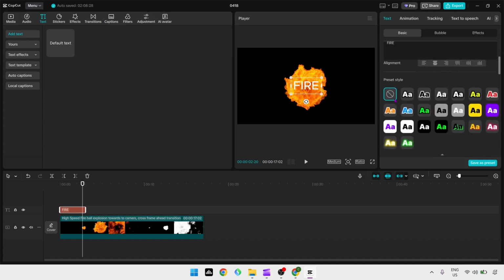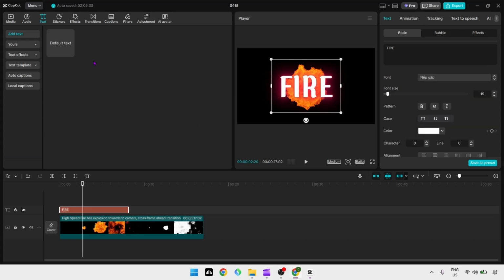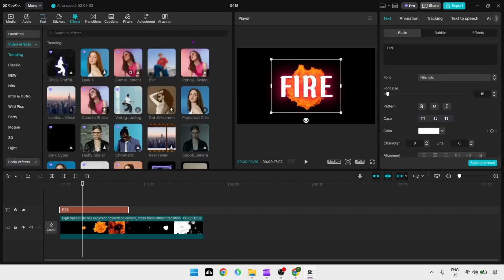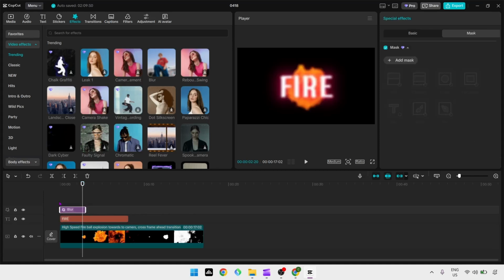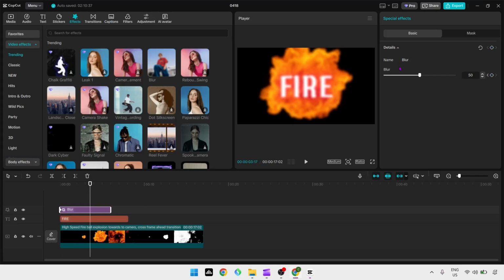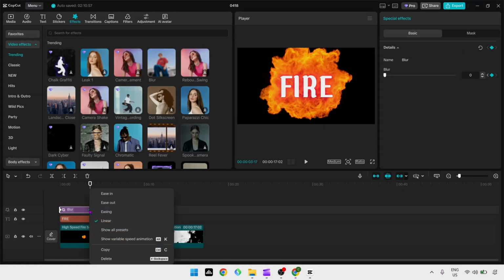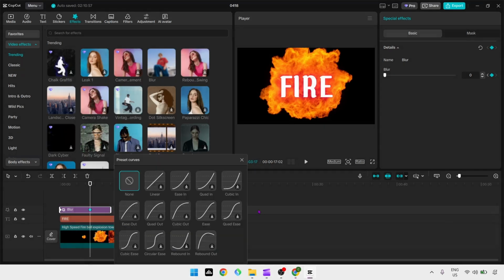How to Create Cinematic Blur Animated Text in CapCut PC in 2026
How to Create Cinematic Text Effects in CapCut PC in 2026

Create cinematic blur animated text in CapCut on PC to enhance visual storytelling, add professional motion effects, and improve overall video aesthetics. CapCut provides tools for text animation, blur effects, and keyframe control that allow users to design smooth cinematic text transitions. Using these features helps create engaging visuals, highlight important messages, and produce high-quality content. This topic is useful for users worldwide who want advanced text effects and creative video editing using CapCut on PC.